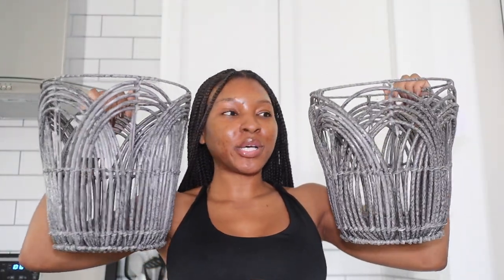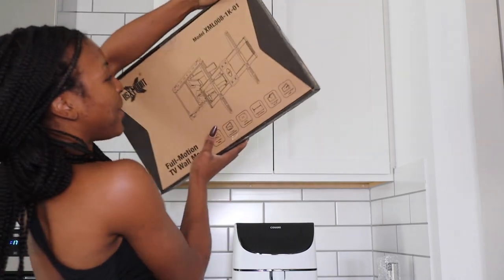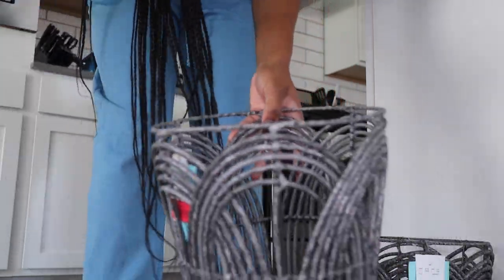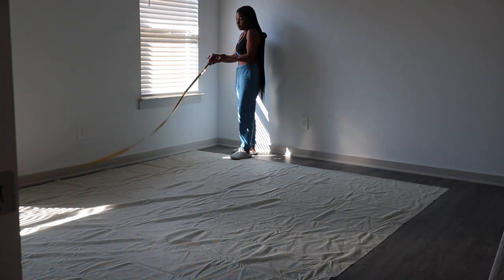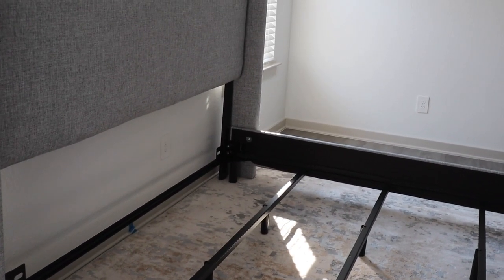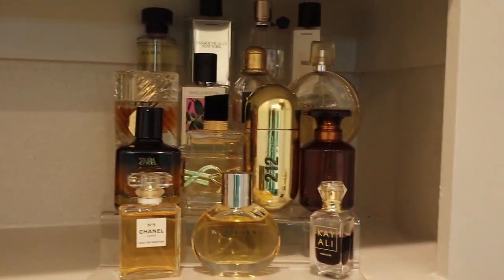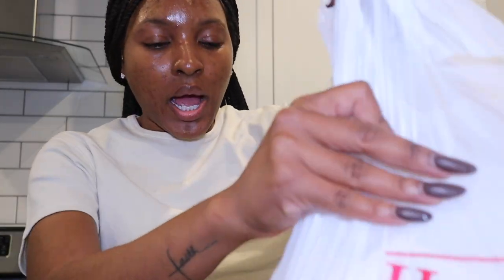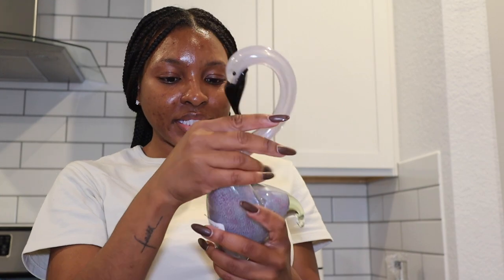MOVING VLOG 4 | BATHROOM & BEDROOM ORGANIZATION, SHOPPING HAULS, STORYTIME + MORE | KENSTHETIC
Hey Loves,

Back again with another moving vlog!! Watch as I get my bedroom + bathroom together and share new items for my home. I hope you all enjoyed this video!

ITEMS MENTIONED IN VIDEO:

Amazon Store

▷FAQs:
➥Ethnicity:
     Dominican (West Indian)
➥Hair Type:
     4b/4c & low porosity
➥Place of Residency:
     New York
➥Age:
     27